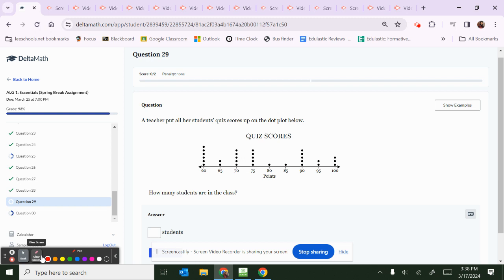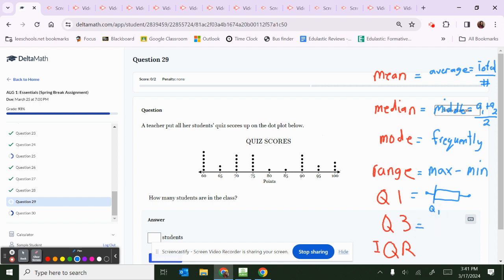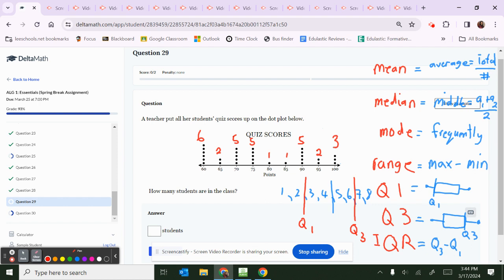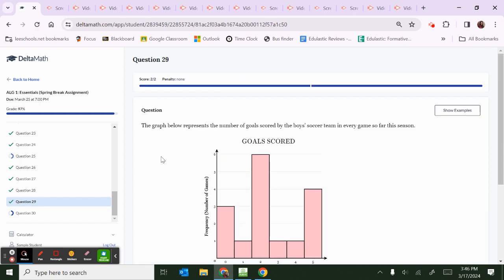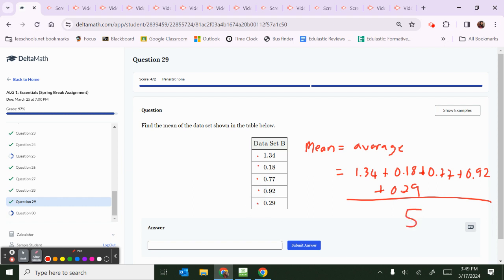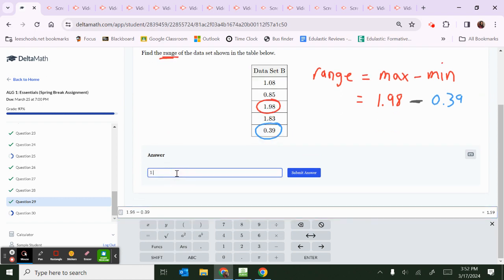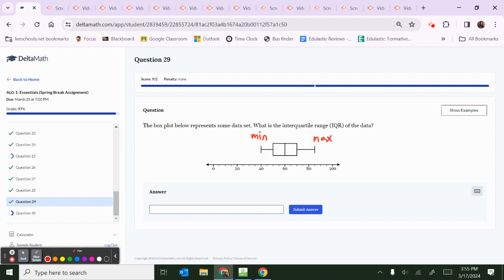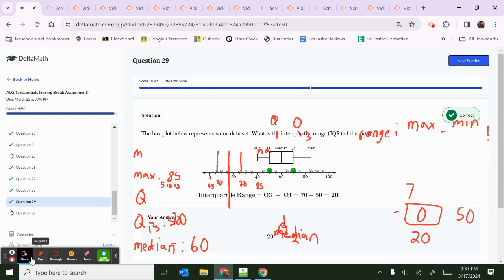Spring Break Assignment - Q29